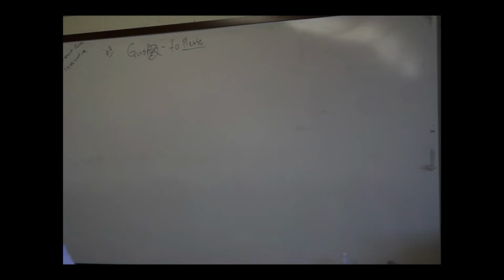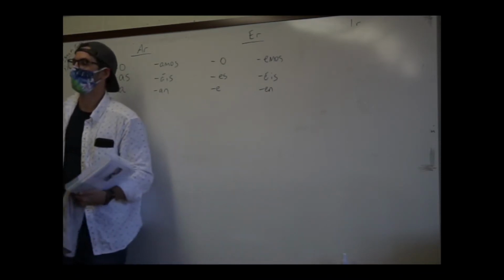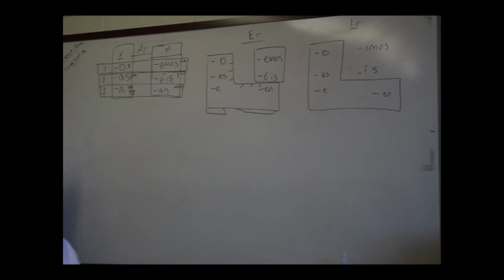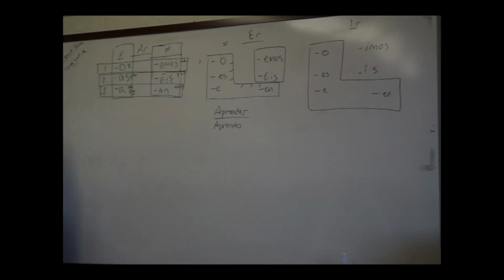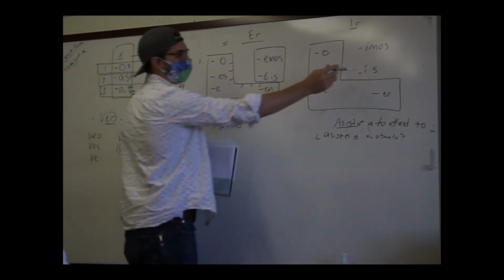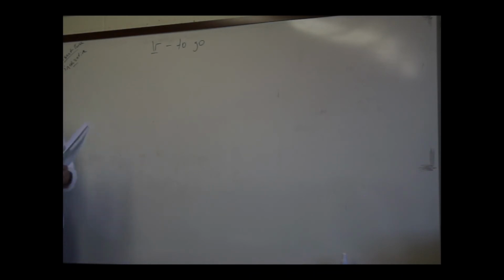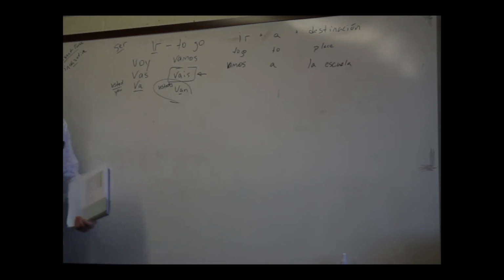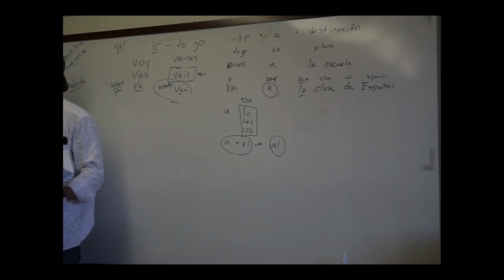Sp1 3.4 - Er and Ir Verbs